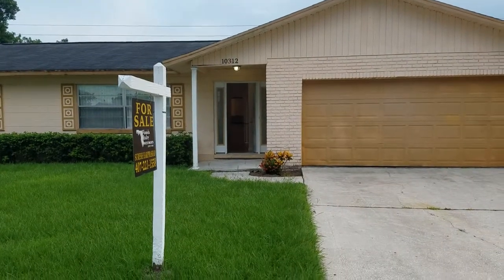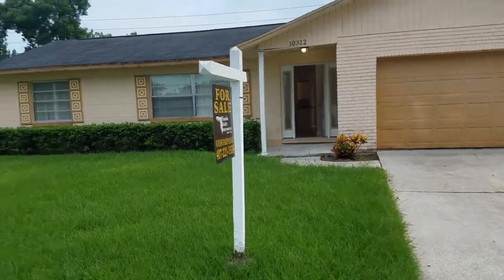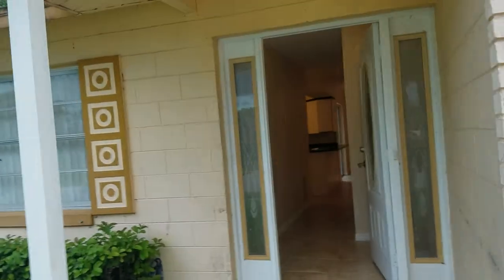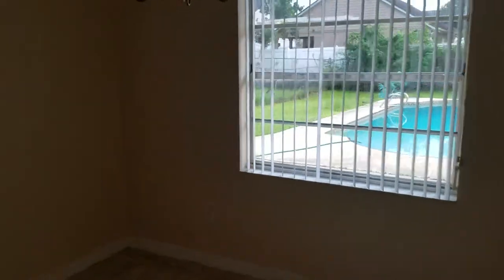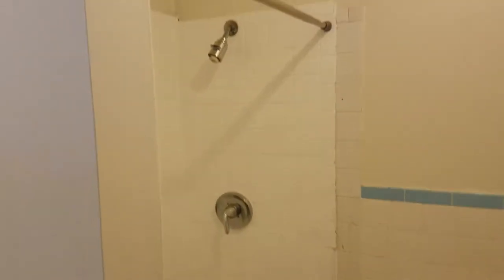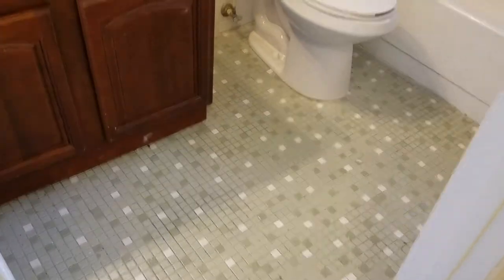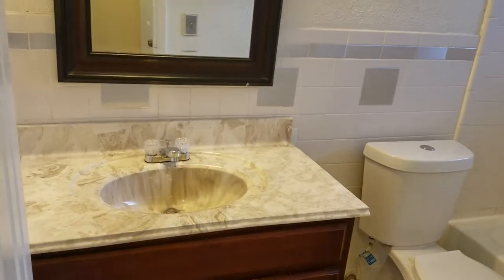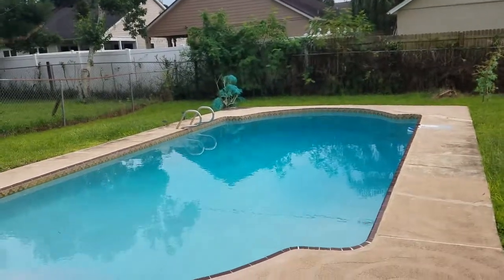Top Orlando Realtor Scott Garrison | Park Manor Estates | 10312 Jane Eyre Dr, Orlando FL 32825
Best Realtor Virtual Tour of the Orlando Real Estate Property taken by Re/Max Town & Country Top Orlando Realtor Scott Garrison of the Garrison Brothers Realtor Team located at:  10312 JANE EYRE DR, ORLANDO, FL 32825